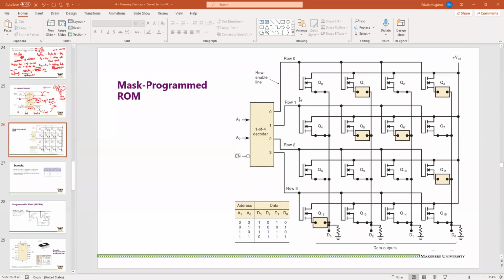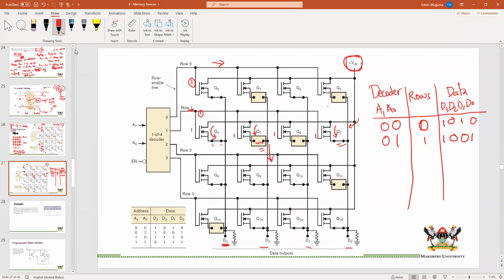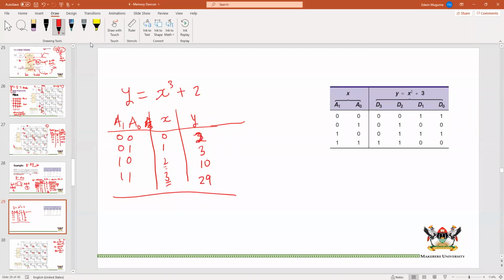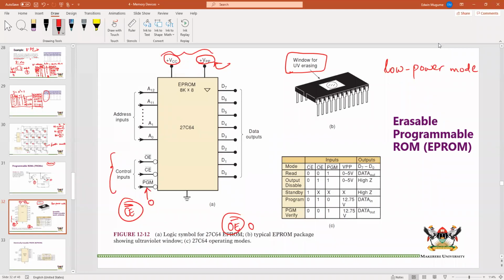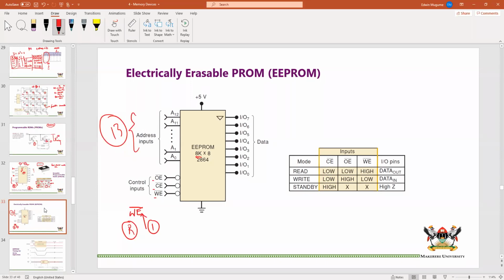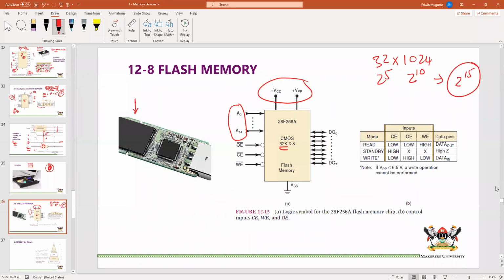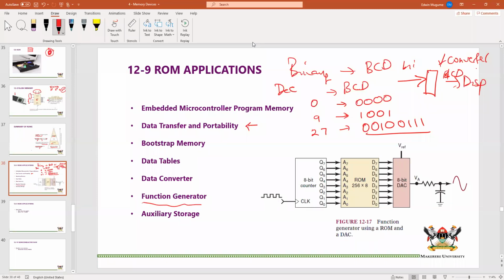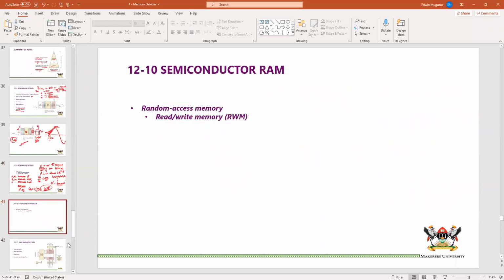ELE3103:Applied Digital Electronics - Lecture 12 by Dr. Edwin Mugume